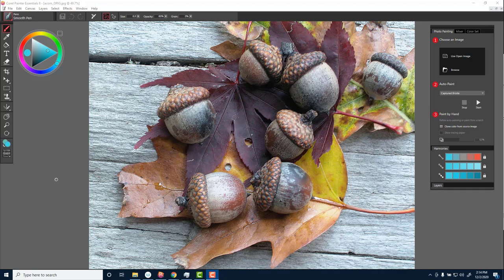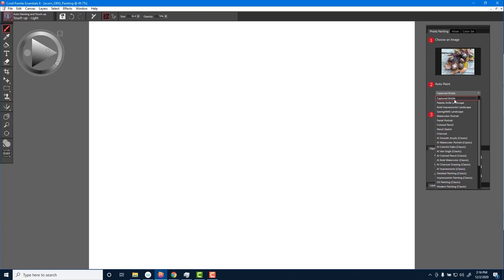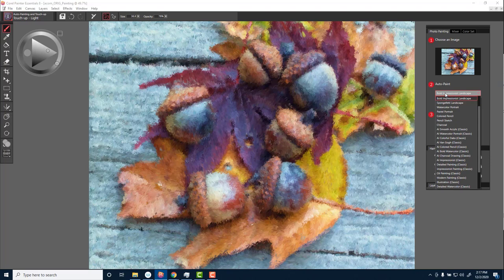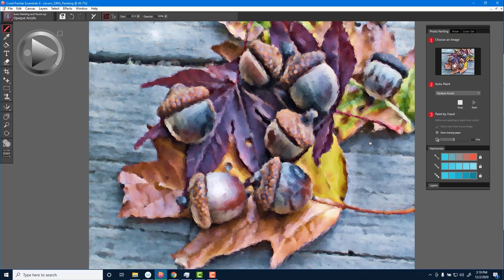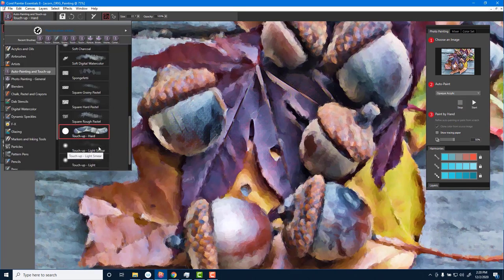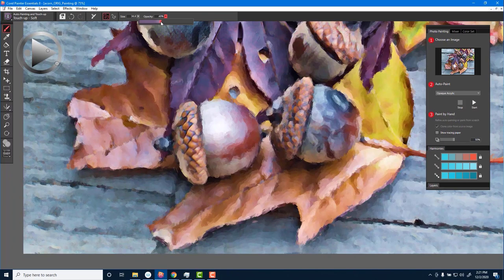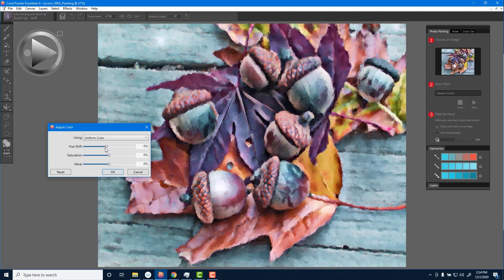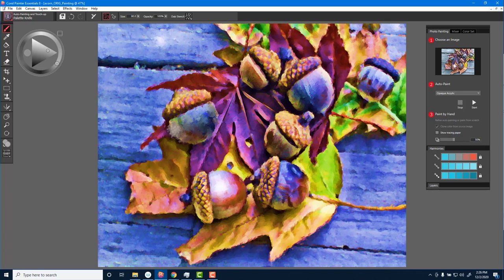Understanding Auto-Paint & Touch-Up in Painter Essentials 8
Learn how to use AI Auto-Painting presets to create a work of art for you. You can run one AI preset or combine multiple to create interesting end results. Once Auto-Paint is complete you can also use the Touch-up tools to fine tune your painting.